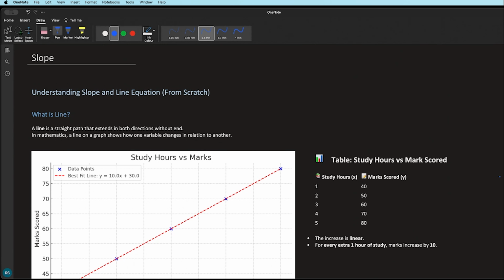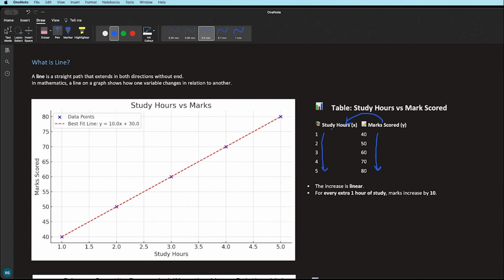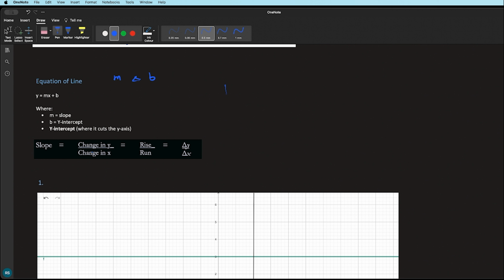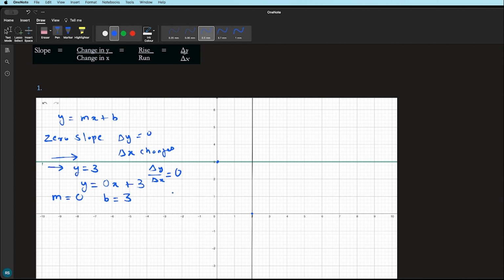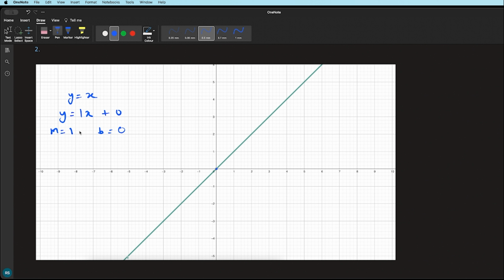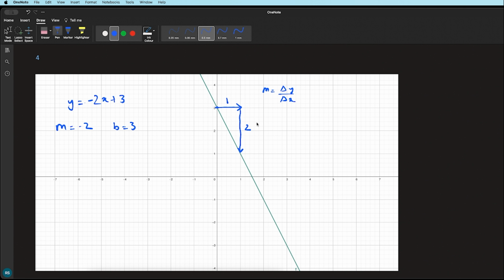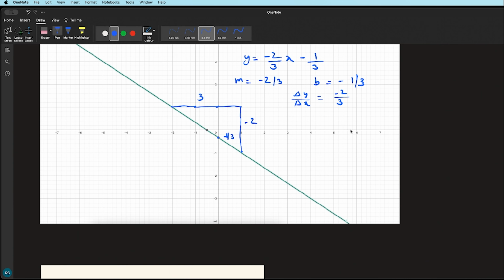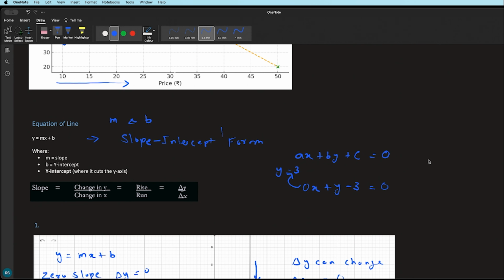Slope-Intercept Form Explained Visually | Chapter 2 | Essential for Machine Learning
📈 Learn the Slope-Intercept Form (y = mx + b) — Visually and Intuitively!
In this video, we break down the Slope-Intercept Equation — one of the most essential concepts in Linear Algebra and Machine Learning.

🔍 What You’ll Learn:
✅ What is Slope and Intercept?
✅ How to interpret y = mx + b geometrically
✅ Visualizing slope and intercept on graphs (2D coordinate system)

👍 Like | 💬 Comment your doubts | 🔁 Share with ML & Data Science learners